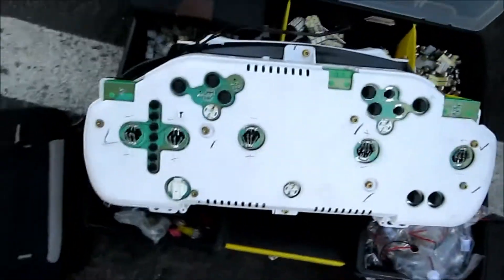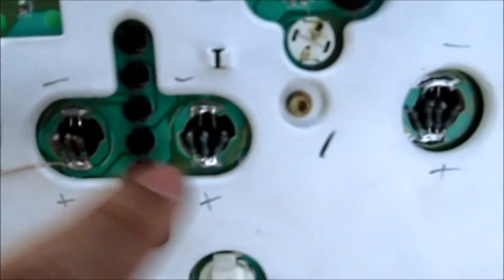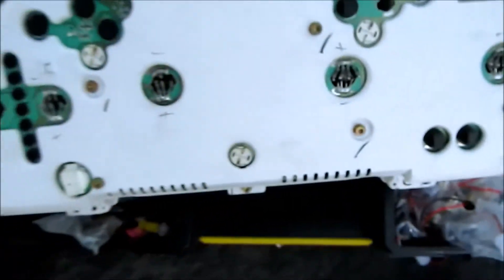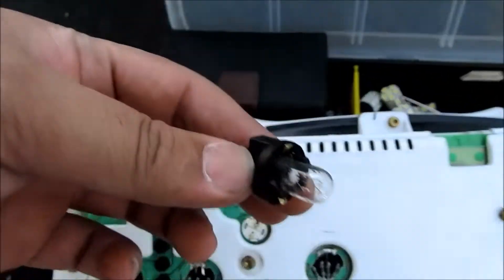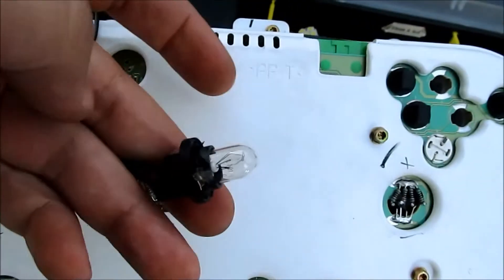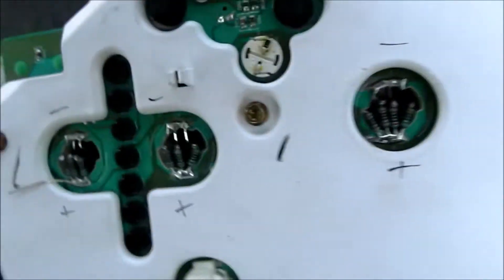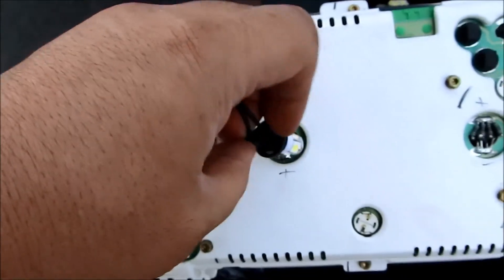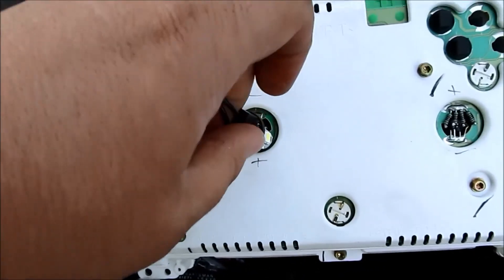1998-2002 Honda Accord V6 Cluster LED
2001  Honda Accord V6 2dr gauge cluster led

5x 194 led (T10)
1x 74 led (T5)

optional 2 x T5 on top of cluster.